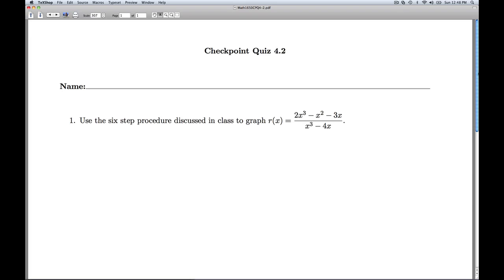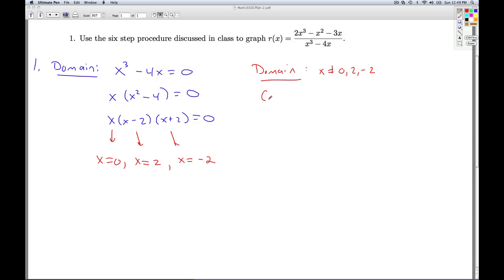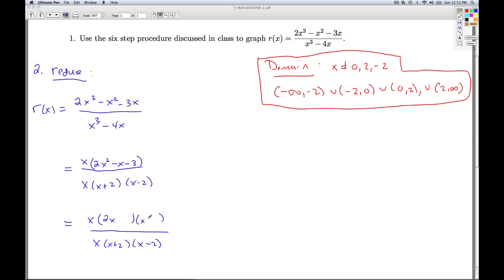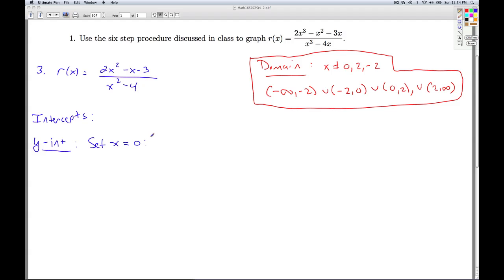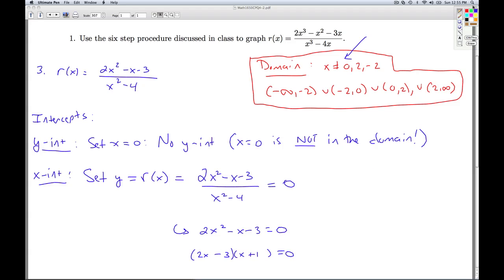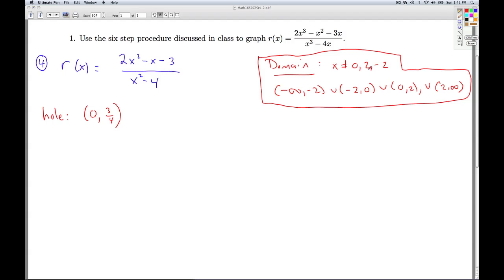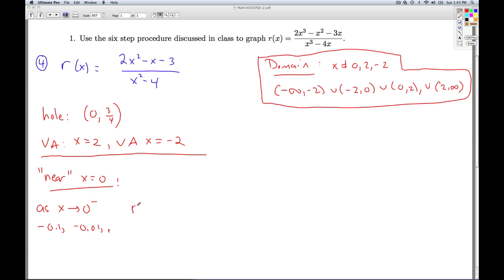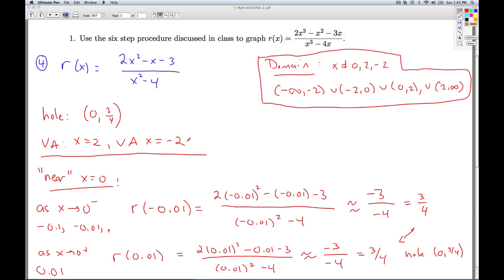Stitz Zeager Checkpoint Quiz 4.2 Part 1 of 4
We perform a detailed analysis to graph a rational function.